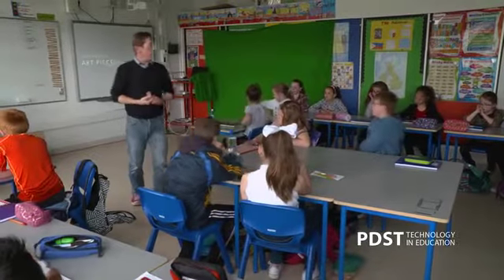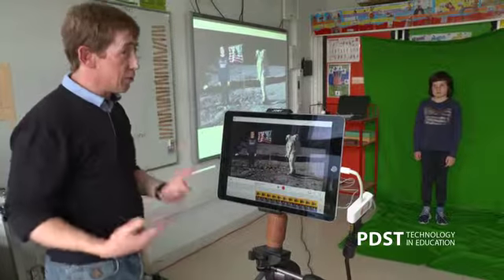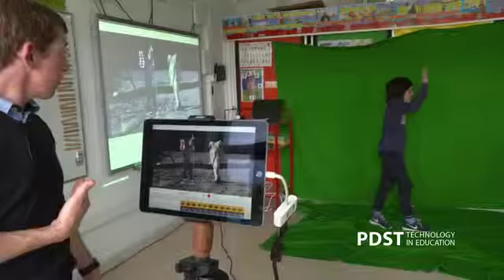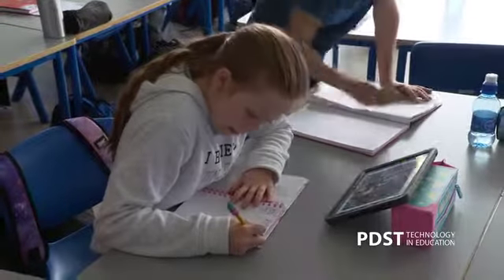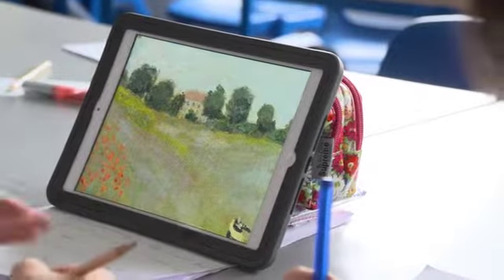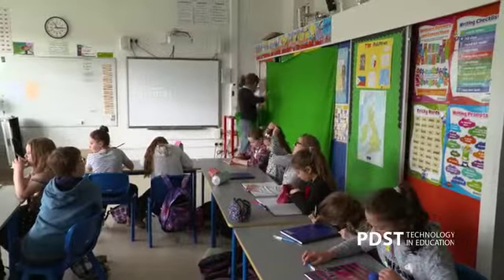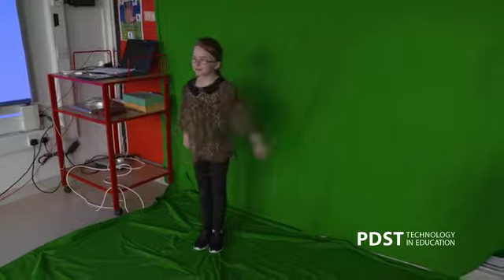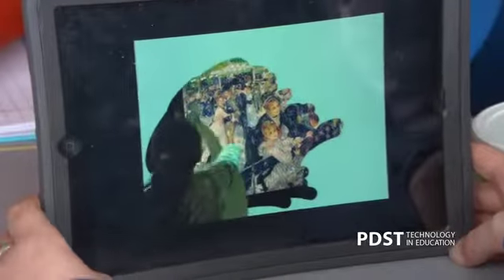Using a green screen for visual arts (a PDST video)